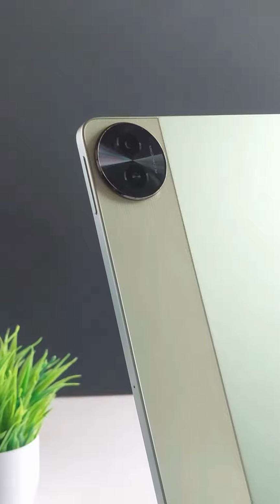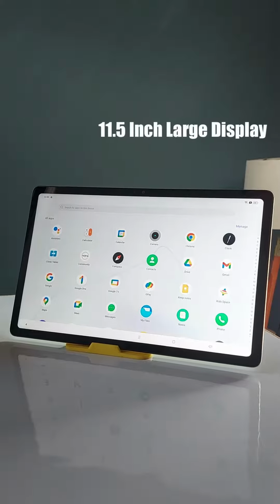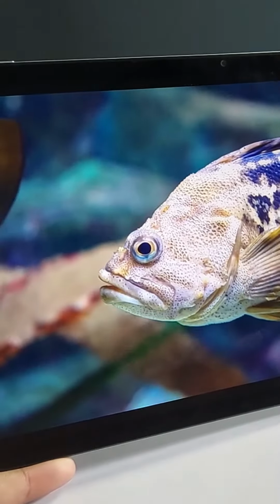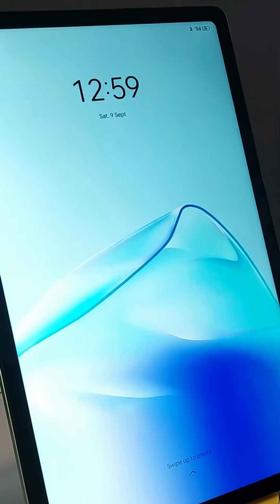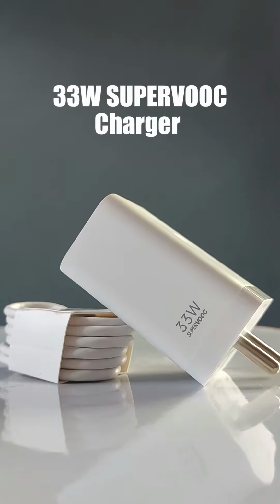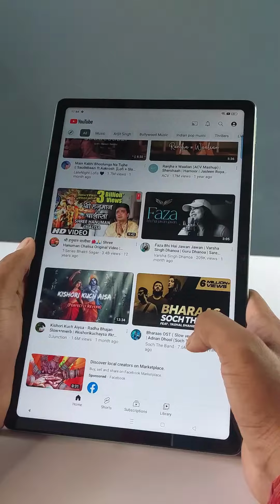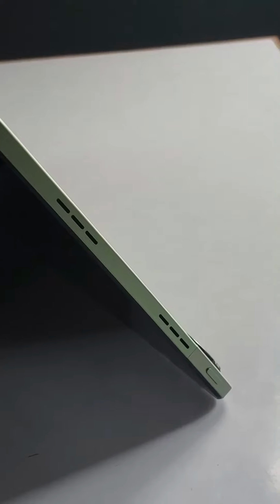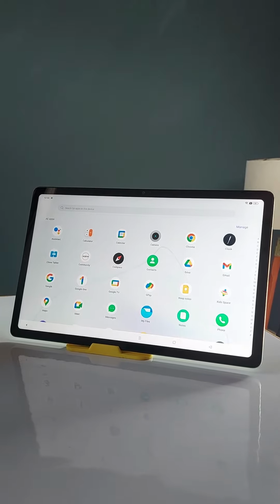Realme pad 2 unboxing | crazy features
The Realme Pad 2's price in India starts at Rs 19,999 for the base 6GB RAM and 128GB storage option, while the top model with crazy features 8GB of RAM and 256GB of storage costs Rs 22,999.

Your query
realme pad 2
realme pad 2 unboxing
realme pad  2  review